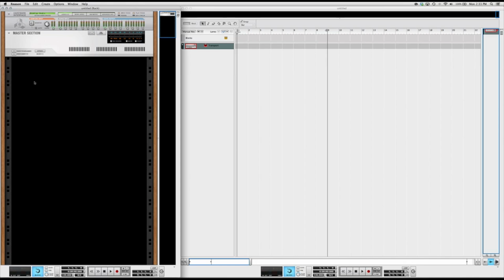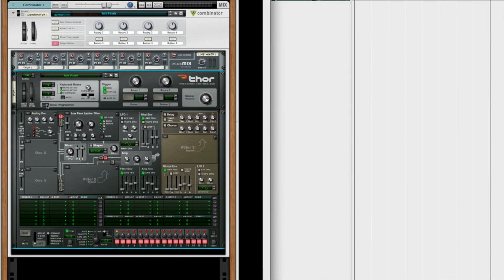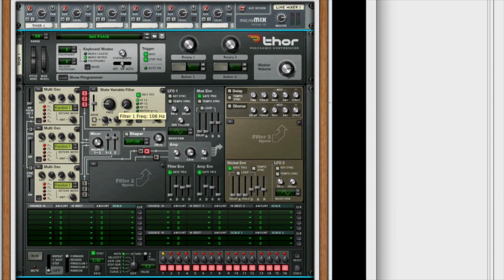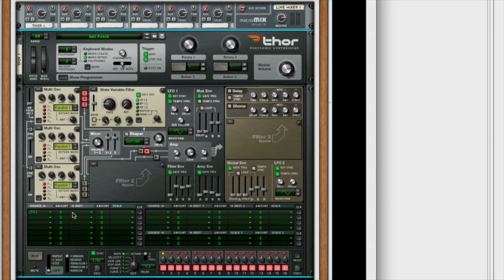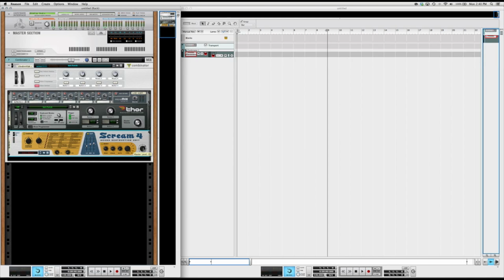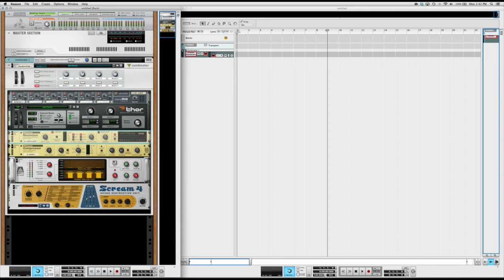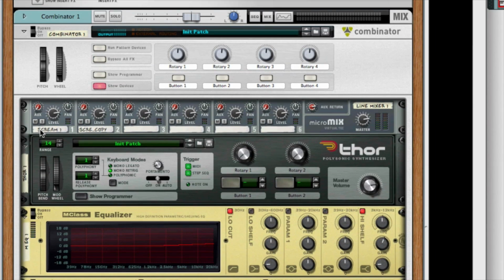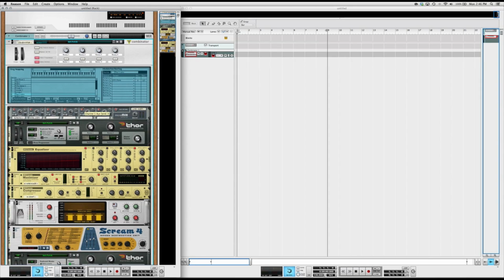Trap Style Synth Tutorial in Reason 7.0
- Social media -